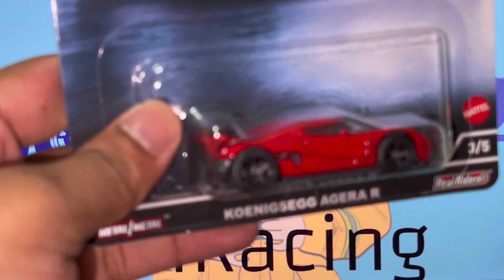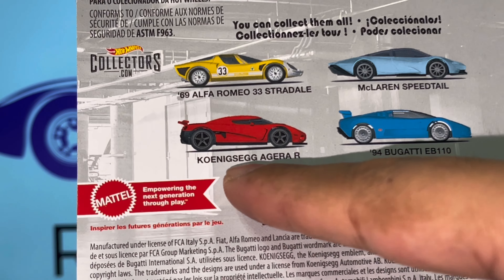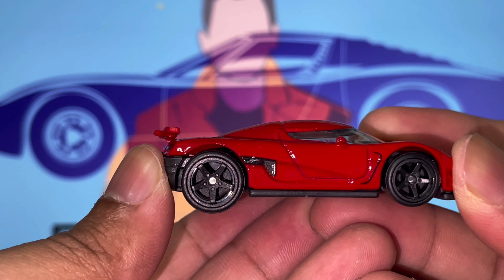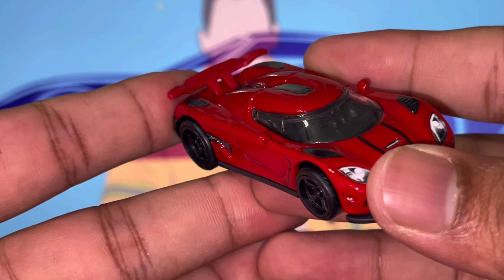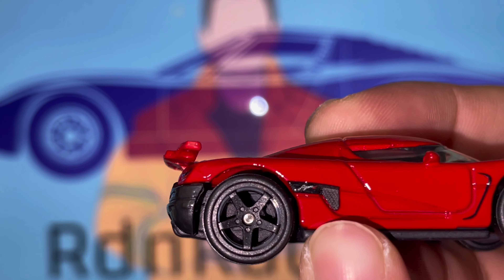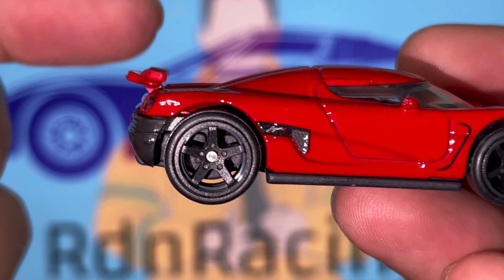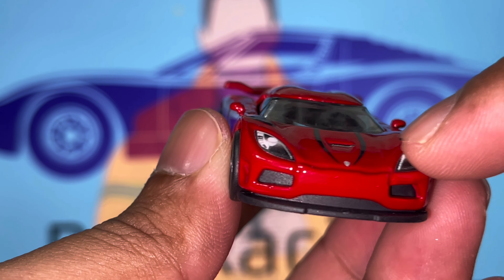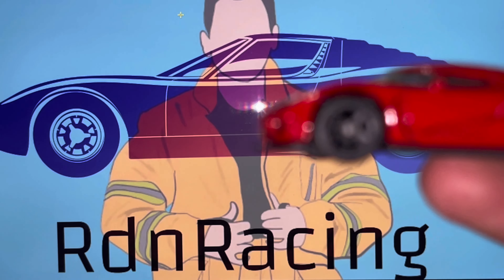The Ghost Squadron is BACK! - Koenigsegg Agera R, HW Premium Exotic Envy!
My second car for my exotic envy collection and coincidentally my second Agera in my collection. Absolutely worth finding this in the wild!

Lamborghini Essenza Unboxing and Review!